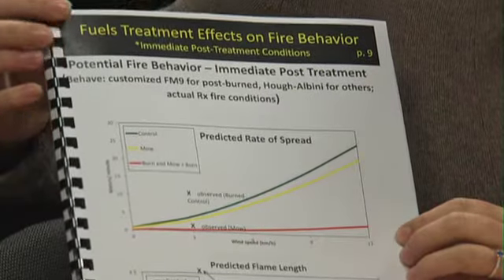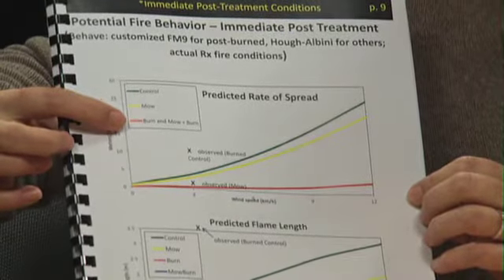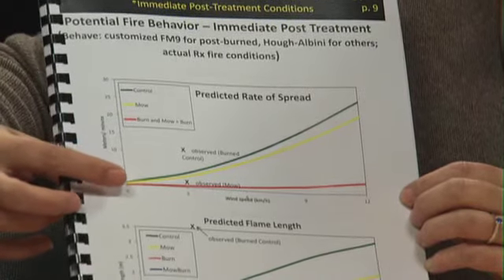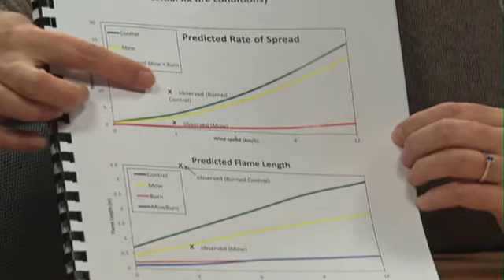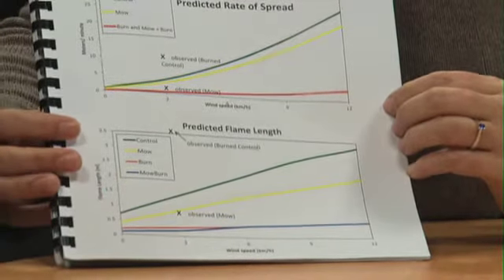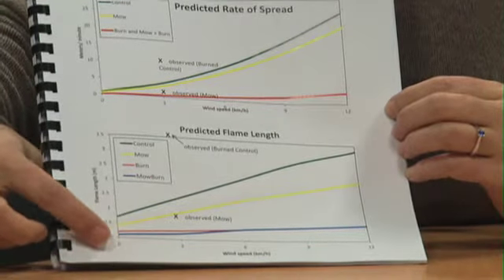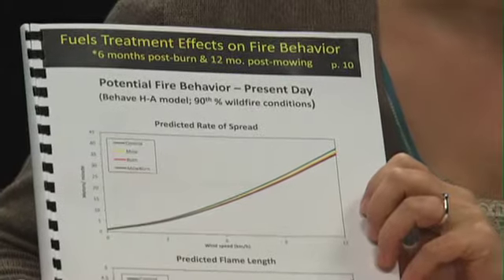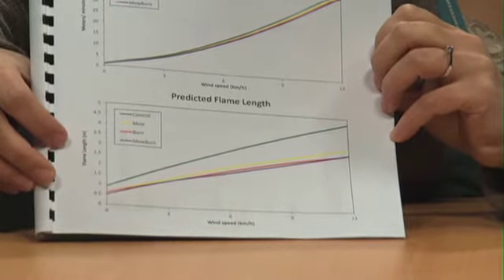hazardous fuels and fuel treatments